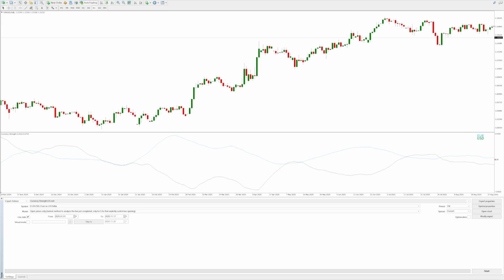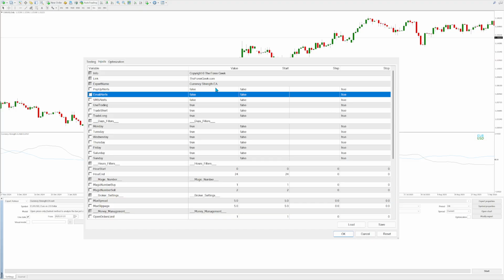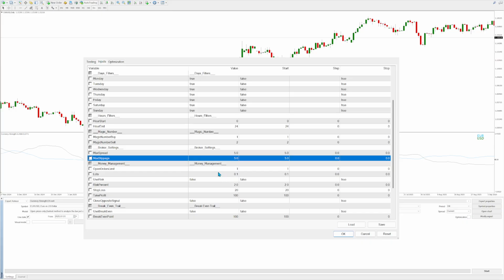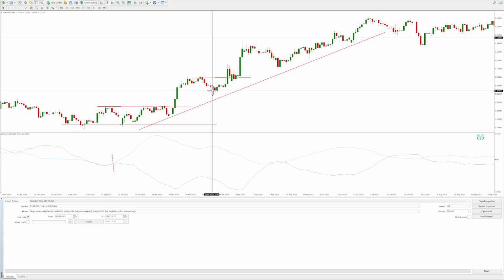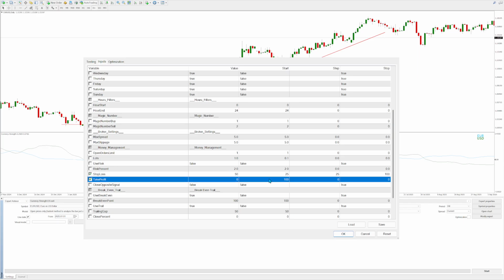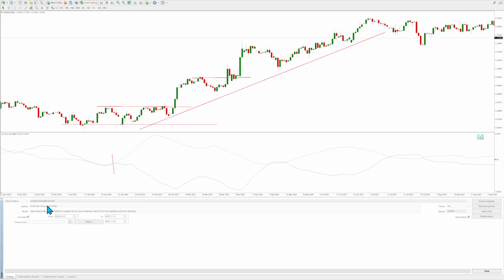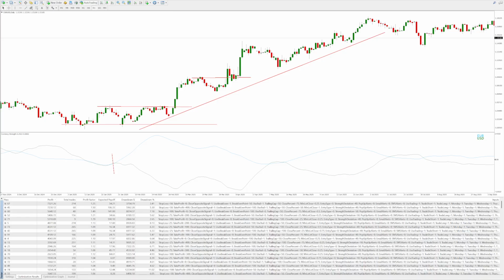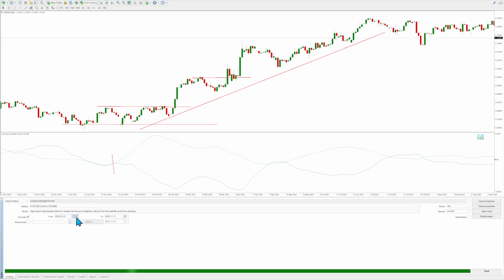Free Currency Strength EA MT4 & MT5 Expert Advisor - MetaTrader Currency Strength Forex Robot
Take a deep dive into the Free Currency Strength EA MT4 & MT5 Expert Advisor, a fully automated system built around one of the most important concepts in the forex market — currency strength. In this video, the full structure and functionality of the MetaTrader 4 & MetaTrader 5 Currency Strength Forex Robot are broken down in detail, showing how it evaluates the power of individual currencies to determine potential setups based on overall market balance and directional pressure.

The Currency Strength EA MT4 & MT5 Expert Advisor uses advanced multi-pair analysis to track the relative strength and weakness of major and minor currencies. This creates a dynamic approach that allows the system to adapt to market conditions and identify opportunities that standard single-pair indicators often miss. Understanding how currency strength shifts can give deeper insight into trending environments, reversal areas, and market transitions.

Inside this walkthrough, the full installation and setup process for MT4 and MT5 is explained step-by-step. Everything from loading the MetaTrader 4 & MetaTrader 5 Currency Strength Forex Robot, adjusting inputs, attaching the EA to charts, and interpreting the visual strength readings is covered. Whether you’re exploring automated tools for the first time or expanding your current system collection, this guide makes the setup simple and efficient.

More free MT4 and MT5 downloads are coming, along with advanced breakdowns to help you understand how these systems operate behind the scenes.